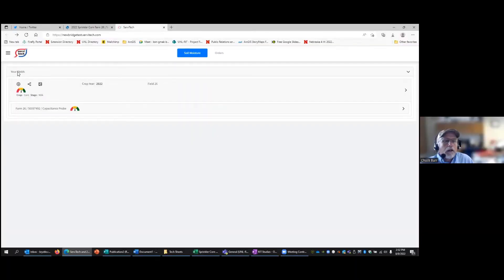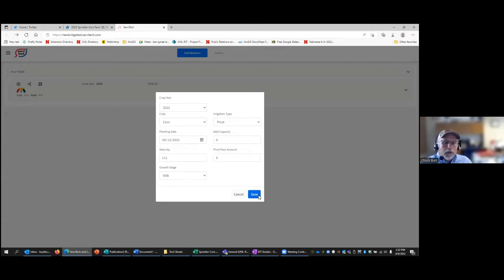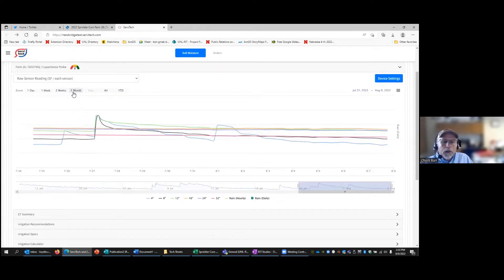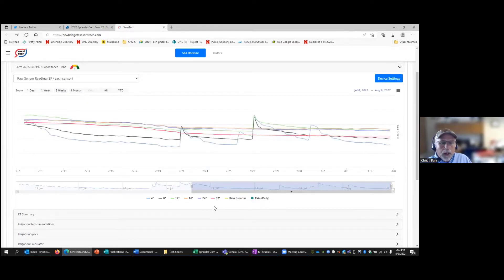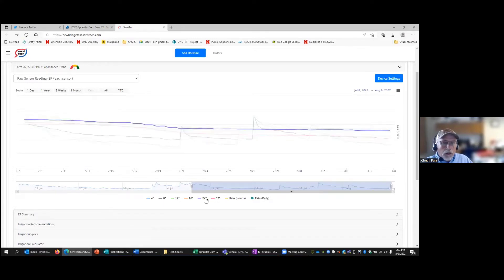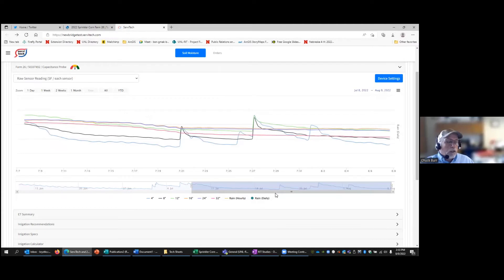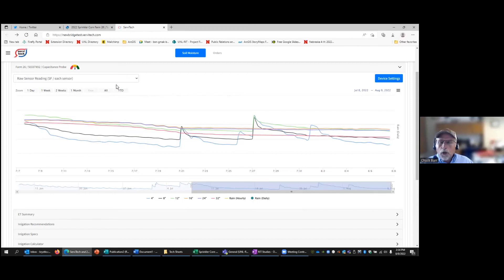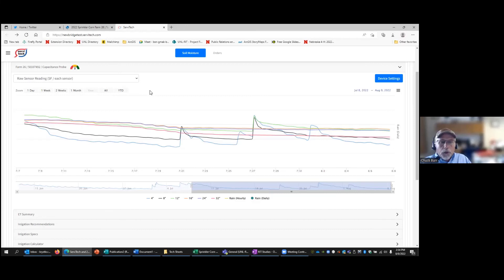TAPS Crowdsourcing Team - ServiTech Irrigation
Check out the ServiTech technology located in the TAPS Crowdsourcing plots to monitor soil moisture.